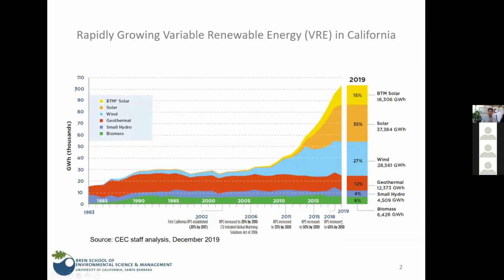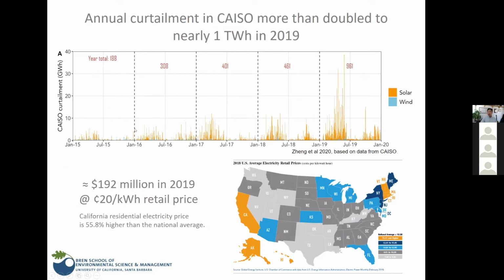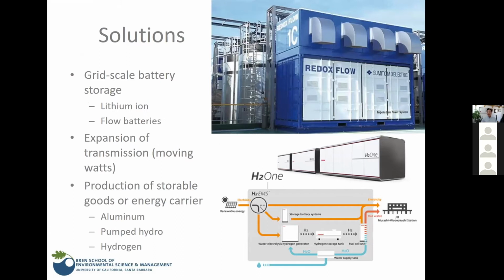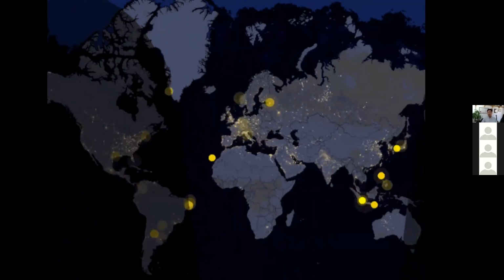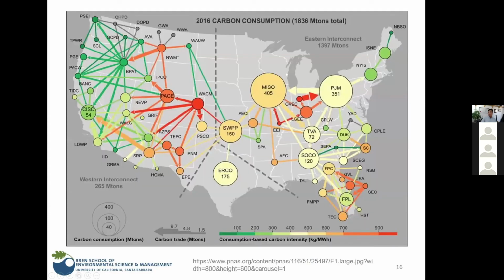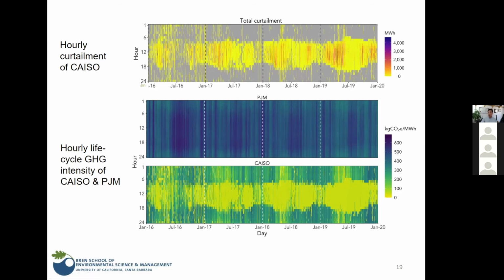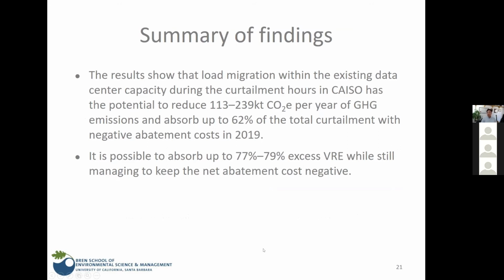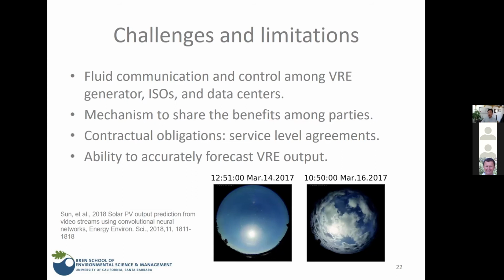Moving Bits Not Watts - Sangwon Suh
UCSB Institute for Energy Efficiency's Emerging Technologies Review (Day 2)
October 16, 2020 - Virtual Zoom Event
Speaker: Sangwon Suh, UCSB